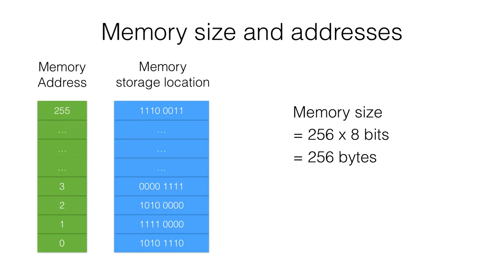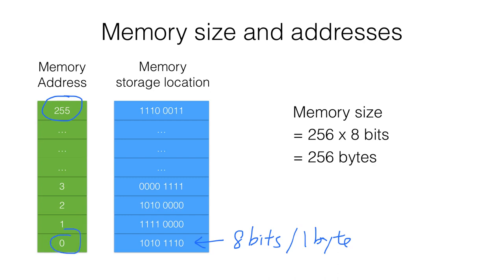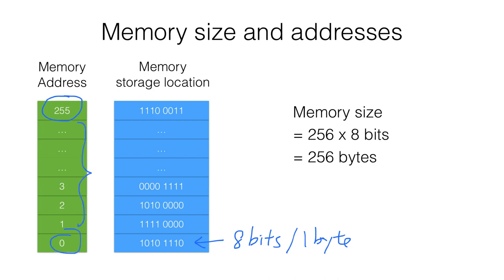11.6b Memory size and addresses